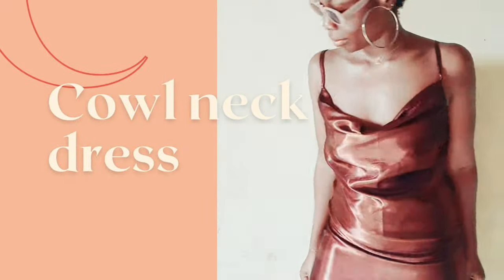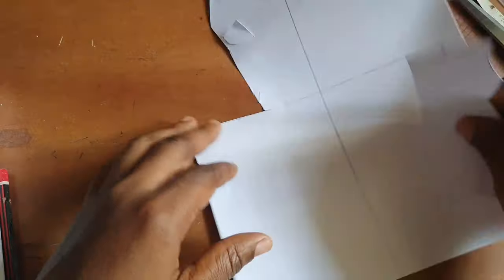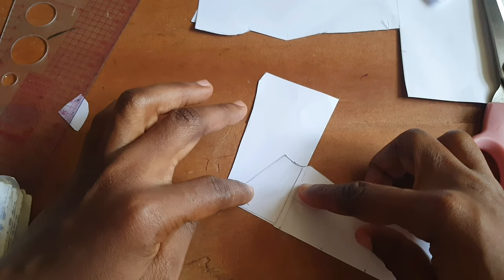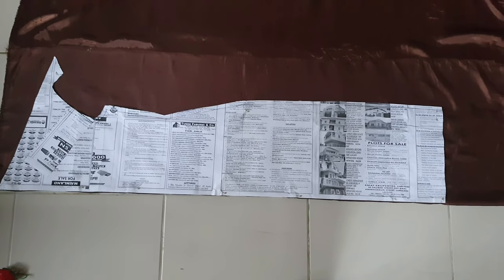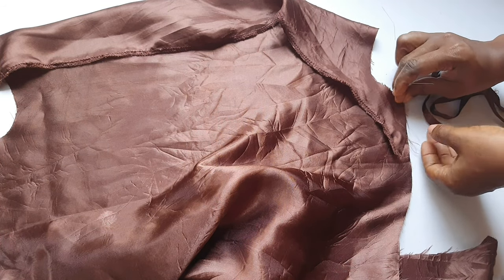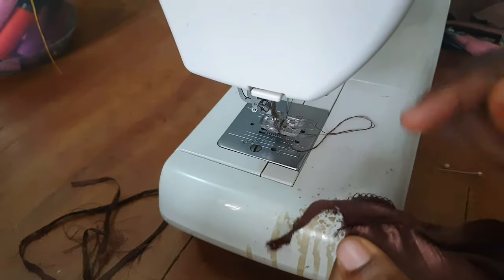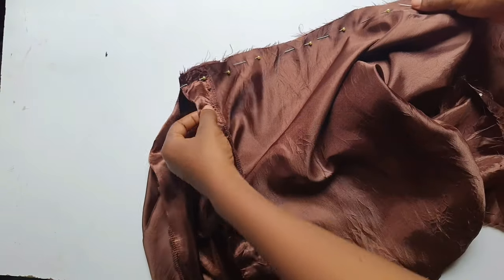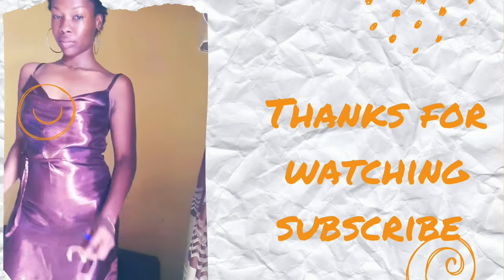DIY cowl neck slip dress - pattern illustration and sewing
Hello beautiful people. Watch how I used my basic fitted dress block pattern to make a cowl neck dress